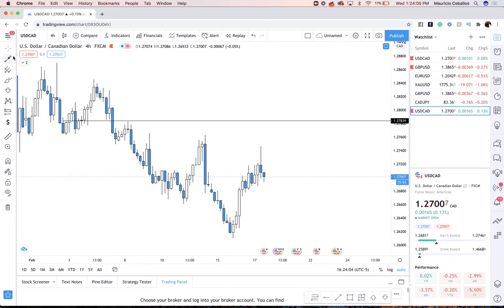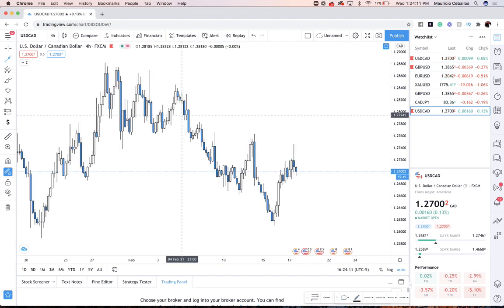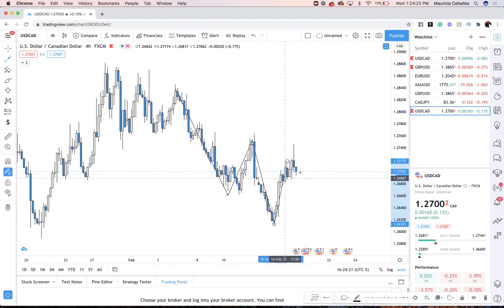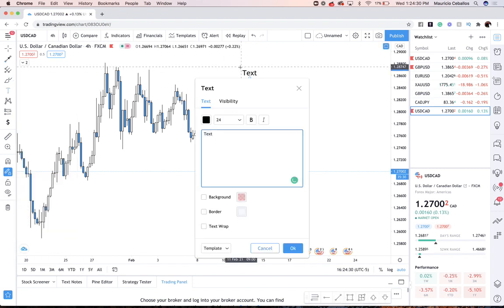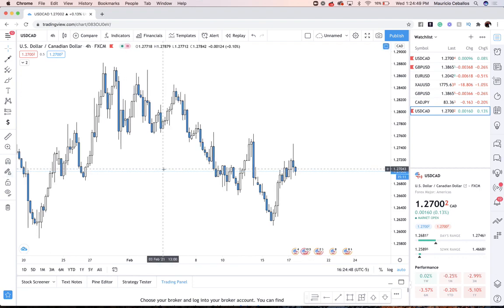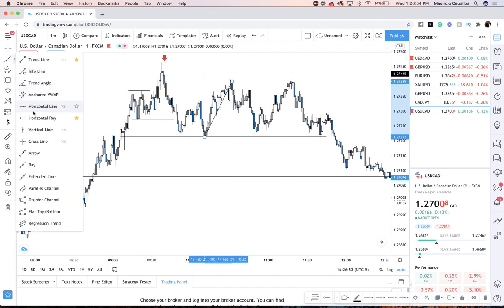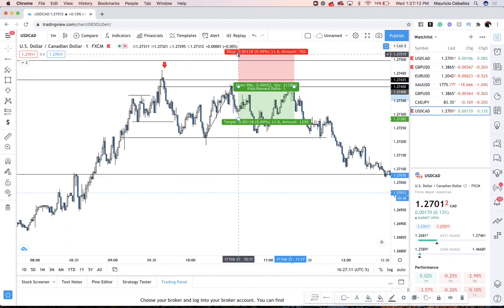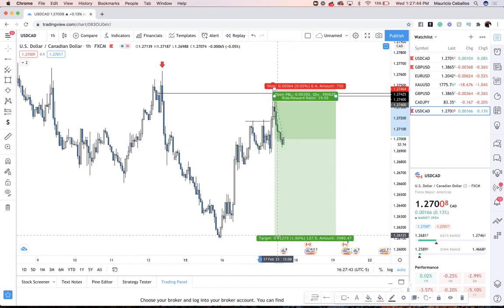Smart Money Concept Confirmations / FOREX